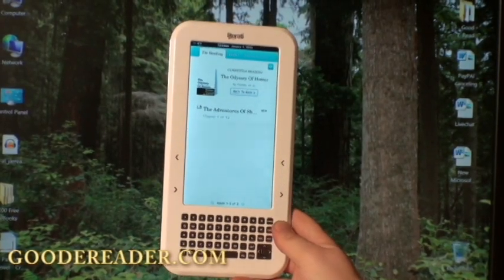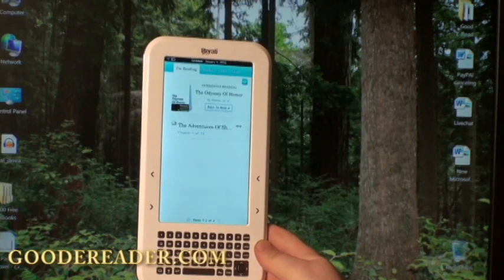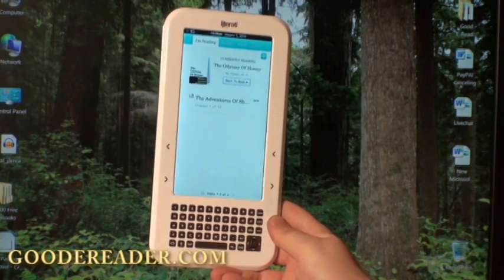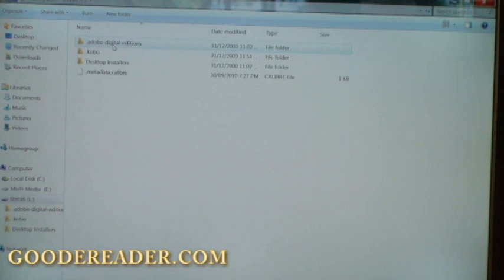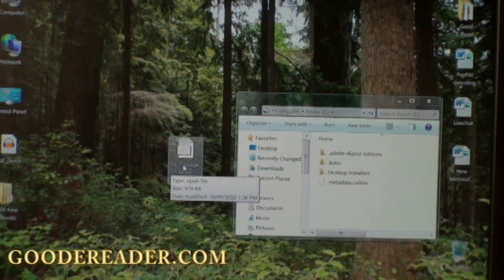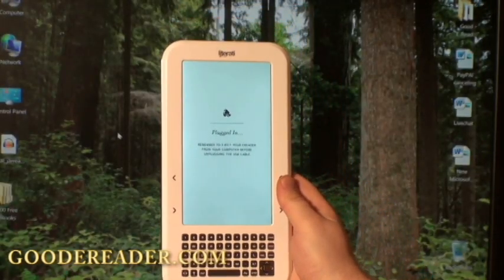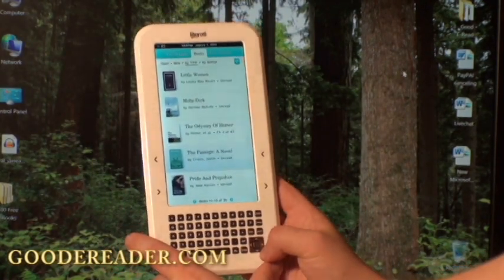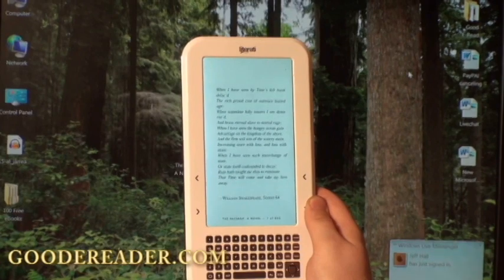How to load eBooks onto your Sharper Image Literati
In this video tutorial we teach you how to copy over ebooks to your Literati E-Reader! We also give you hints on what eBook formats this one is best suited to read.